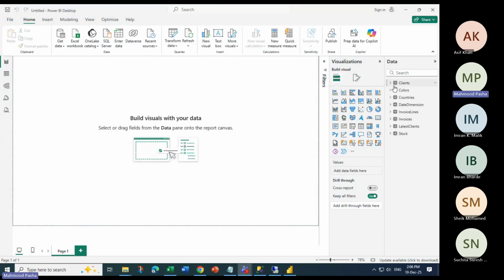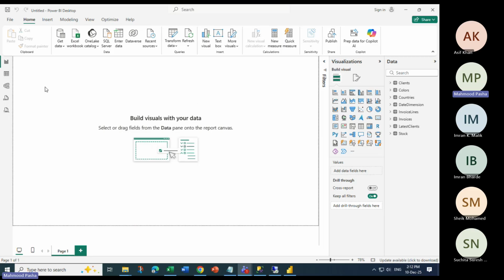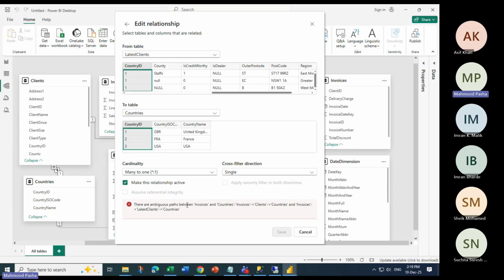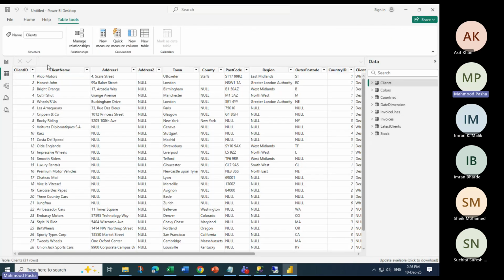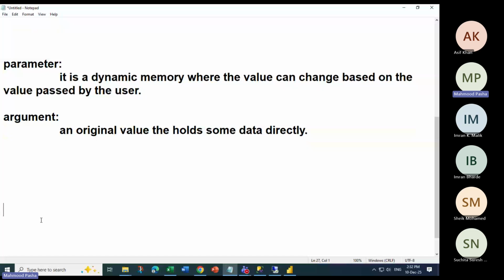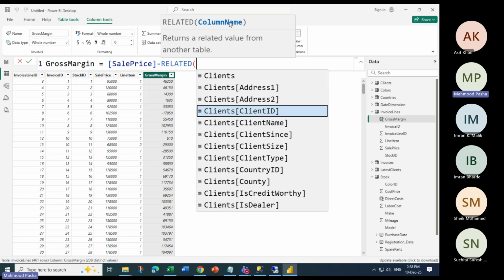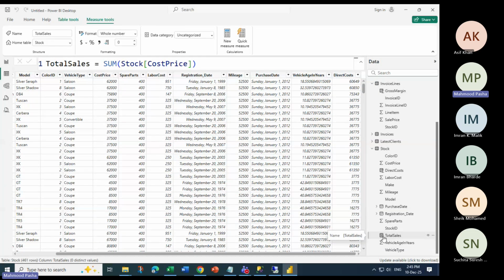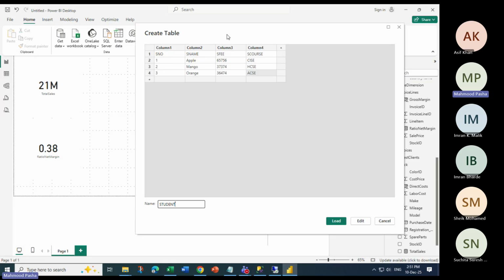POWER BI TRAINING 20251210 140558 Part3 1